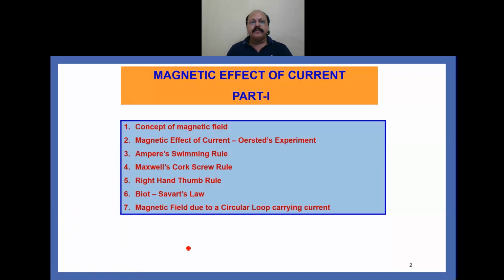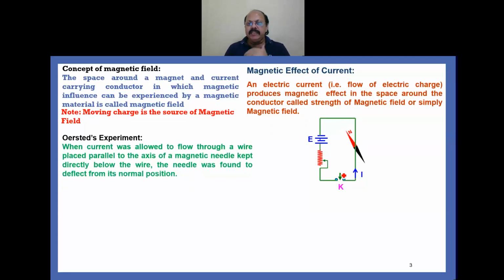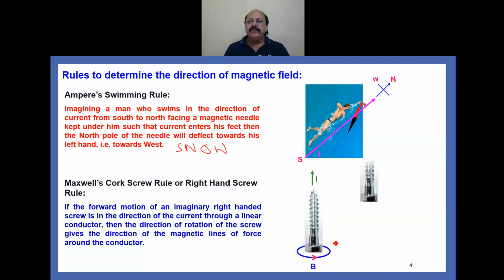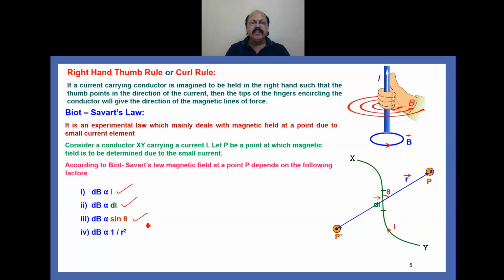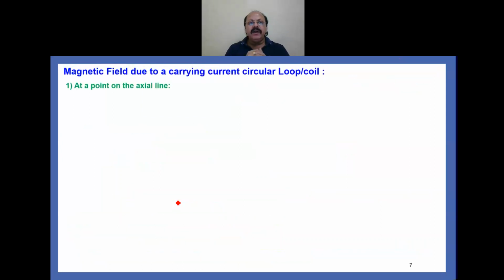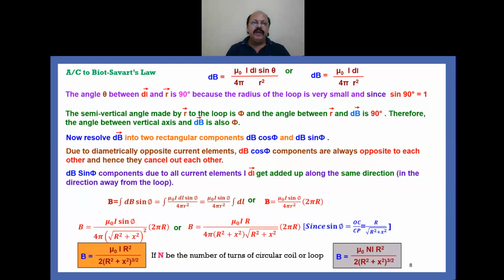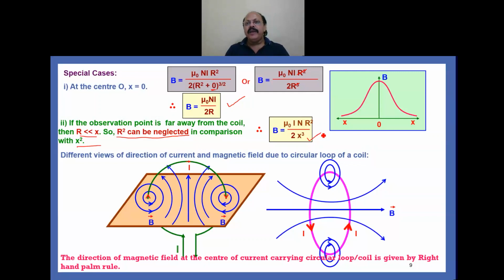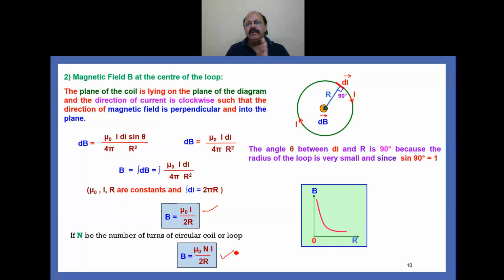Magnetic Effect of Current Part 1 by Dr. Mahesh Srivastava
This video is useful for the students of class XII, as it explains Concept of magnetic field, Magnetic Effect of Current – Oersted’s Experiment, Ampere’s Swimming Rule, Maxwell’s Cork Screw Rule, Right Hand Thumb Rule, Biot – Savart’s Law, Magnetic Field due to a Circular Loop carrying current.